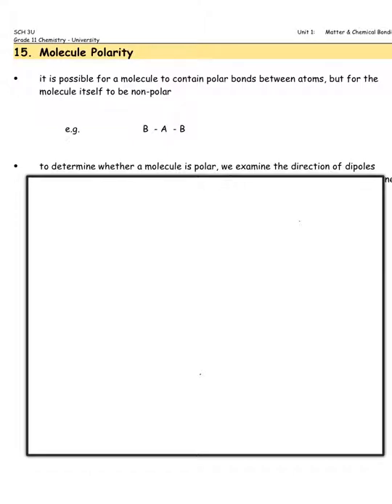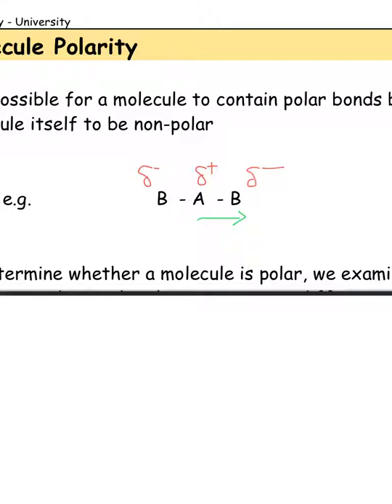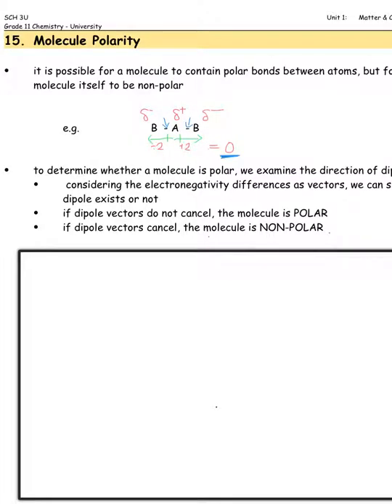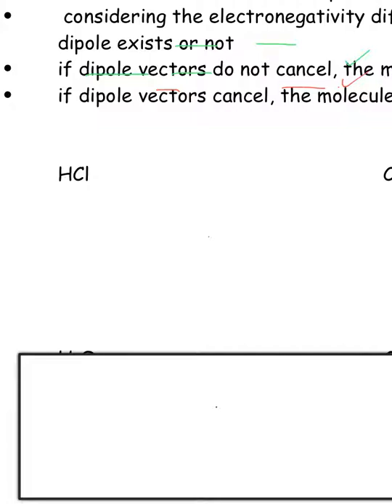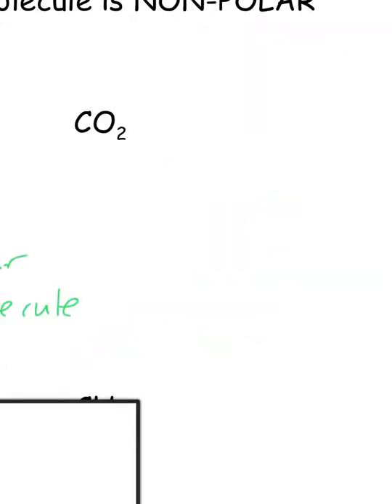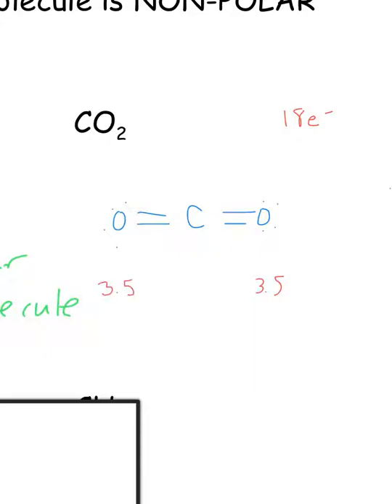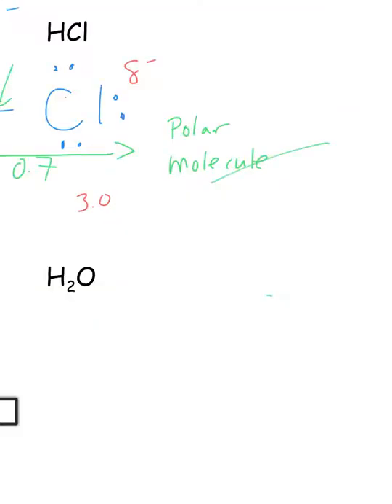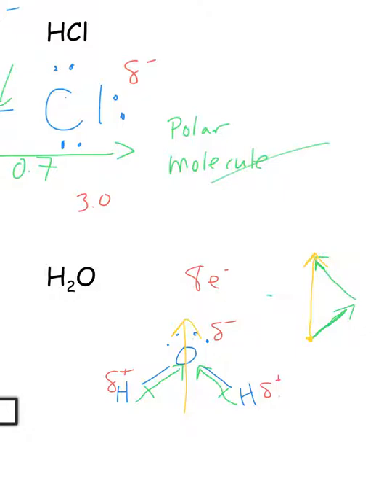Molecular Polarity and Intermolecular Forces